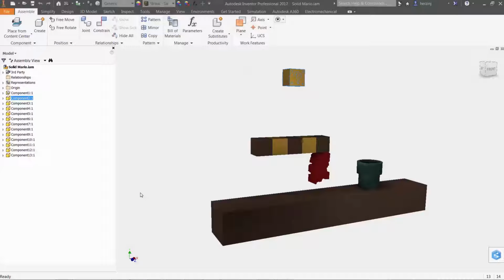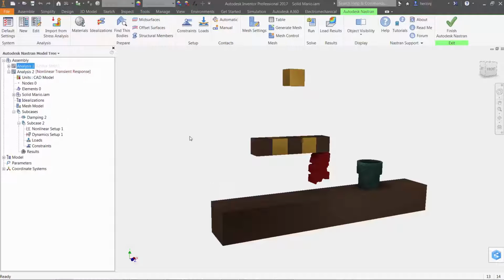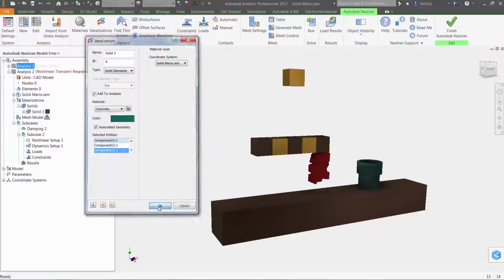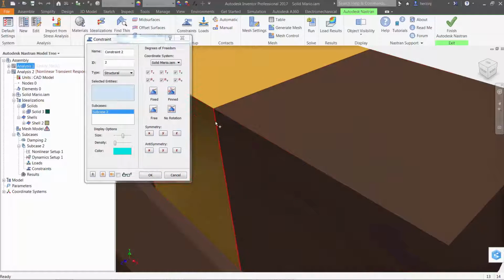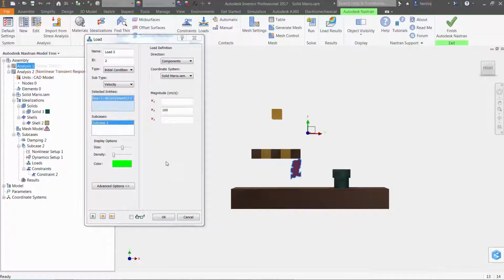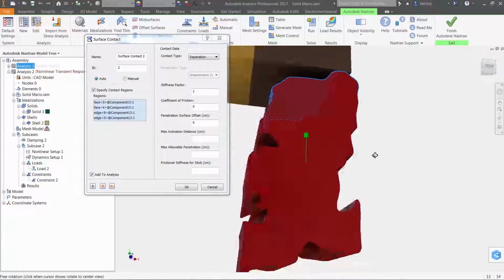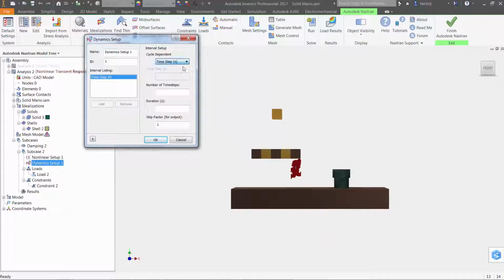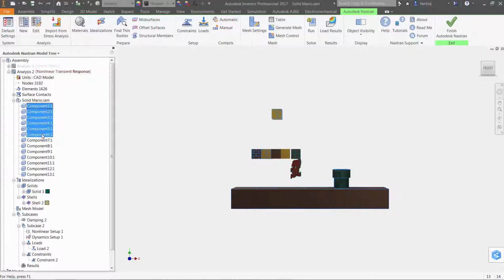Super Mario Brothers - Breaking Bad before it was cool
Using Nastran In-CAD we can run a  Nonlinear Transient Response analysis to determine if Mario breaks bricks with his hand or head, finally putting the old debate to rest!